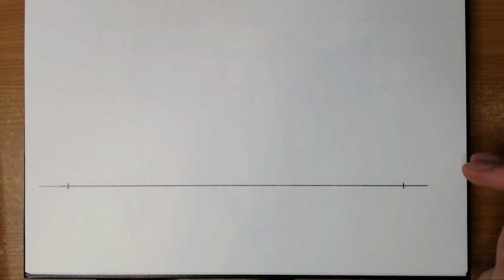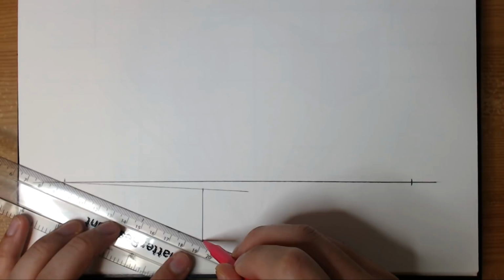HOW TO DRAW - 2 and 3 Point Perspective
3 point perspective - How To Draw Objects Vanishing into the distance using two and three point perspective. Foreshortening and perspective for a row of objects vanishing into the distance at 2 or 3 points can be achieved using some simple basic guide lines, a horizon line and a ruler. 2 point perspective and 3 point perspective can be easy to grasp once you know the basic rules.